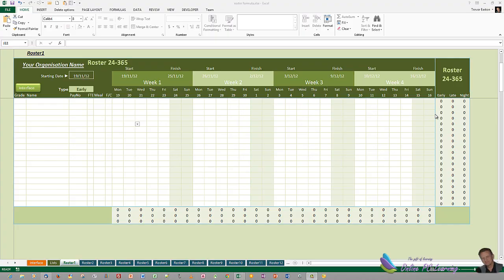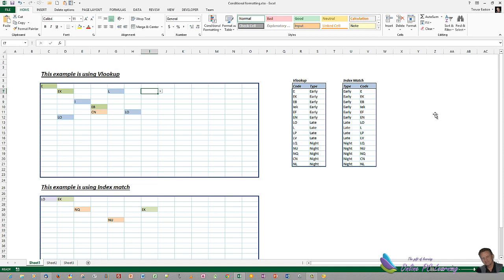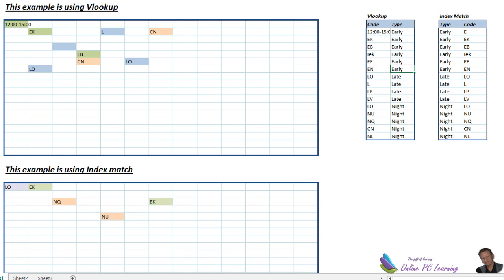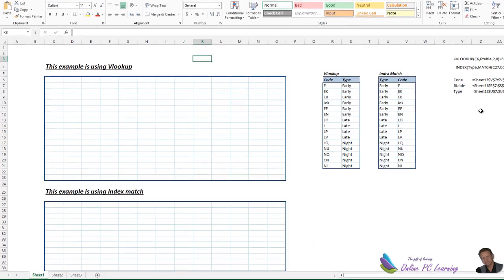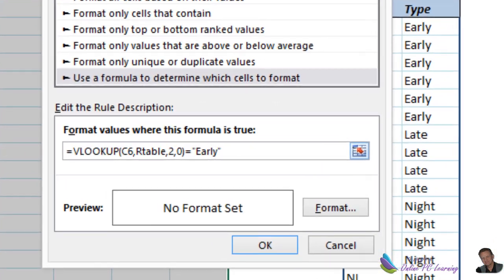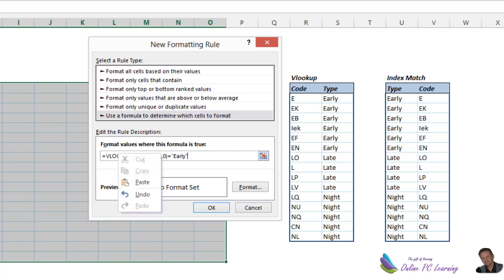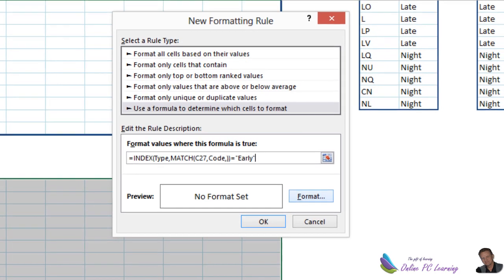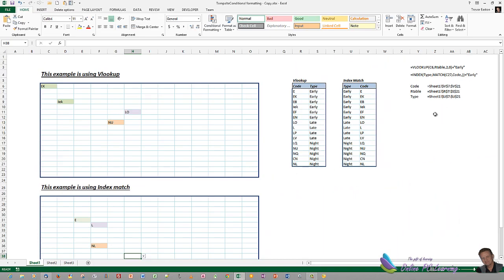Excel Roster with Conditional Formatting -- Shifts in Colours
Roster with Conditional Formatting. Is it possible to change the background colour of early late and night shifts dynamically in your roster. Yes! How do we cope with the multiple shifts for each shift type. This is done with a combination of CONDITIONAL FORMATTING and either the VLOOKUP function or the INDEX MATCH functions. Combined these will help us to create our kaleidoscope roster.
I will show you how to set this up in a blank workbook and you can transfer the formulas and the same principles and formulas to your roster.